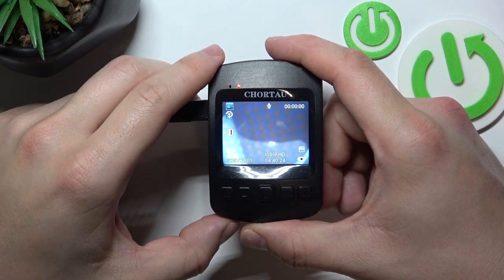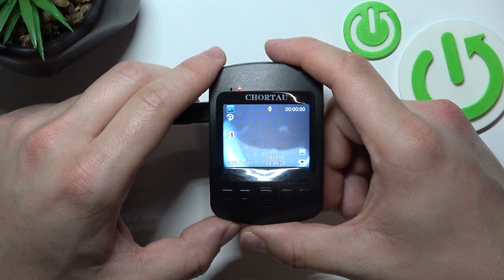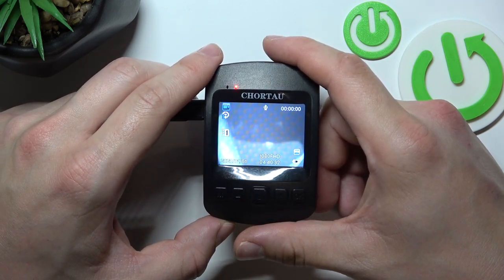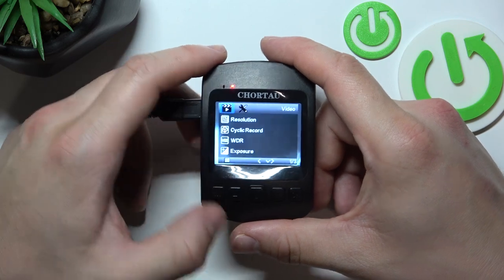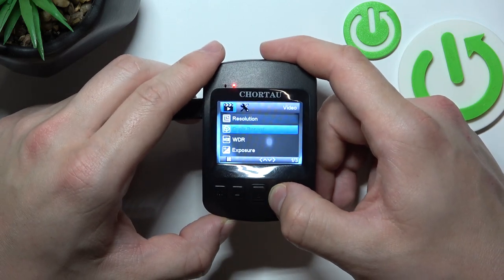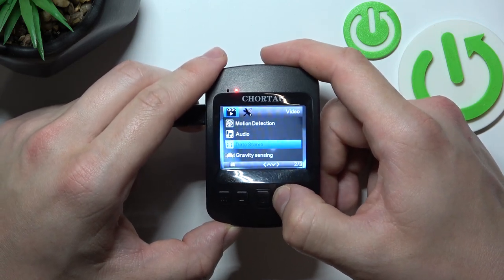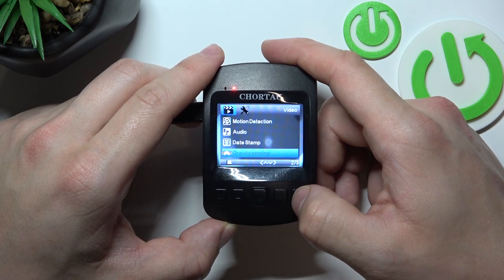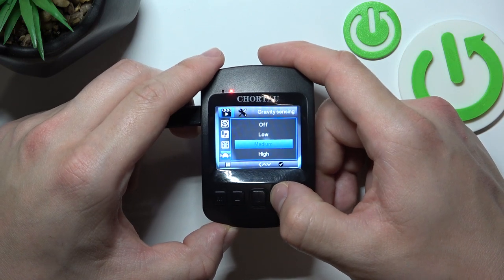Maximize Your Car's Safety: Unveil the Power of CHORTAU's G-Sensor!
More CHORTAU 2022 Dashboard Camera Sony IMX323 Sensor Full HD Tips&Tricks

Welcome to our in-depth guide on managing the gravity sensor, one of the most valuable features of your CHORTAU 2022 Dashboard Camera. With the cutting-edge Sony IMX323 Sensor, this Full HD camera is a game-changer in vehicle safety and security, and this tutorial will teach you how to fully harness its potential.
The CHORTAU 2022 Dashboard Camera's gravity sensor, also known as the G-sensor, is a powerful tool that detects sudden changes in movement, such as collisions or abrupt braking. When activated, it automatically protects the recorded footage of these incidents, ensuring you have crucial evidence when you need it most.
This video provides a comprehensive explanation of the G-sensor function, discussing its importance in safeguarding your vehicle and journeys. We also shed light on when it's best to enable or disable the G-sensor, offering you flexibility and control over your dashboard camera's functionalities.
Learn the intricacies of managing the G-sensor's sensitivity levels on your CHORTAU 2022 Dashboard Camera. Understand how the Sony IMX323 Sensor aids in the accurate functioning of the G-sensor, ensuring all detected events are captured in Full HD clarity.
By the end of this tutorial, you'll have mastered the art of managing the gravity sensor on your CHORTAU 2022 Dashboard Camera. Whether you're on the road or parked, you can rest assured that your vehicle's safety is maximized with your newfound understanding of this feature.
If you have any questions or feedback, please leave them in the comments section. We love to hear from our viewers! Enjoy the video, and drive safe!

How to enable the gravity sensor on your CHORTAU 2022 Dashboard Camera?
How to disable the gravity sensor on your CHORTAU 2022 Dashboard Camera?
How to adjust the sensitivity of the gravity sensor on the CHORTAU 2022 Dashboard Camera?
How to ensure the Sony IMX323 Sensor works effectively with the gravity sensor on your CHORTAU 2022 Dashboard Camera?
How to interpret the recordings triggered by the gravity sensor on your CHORTAU 2022 Dashboard Camera?